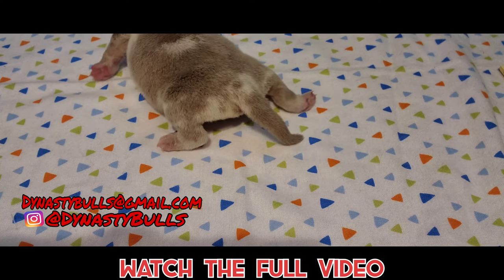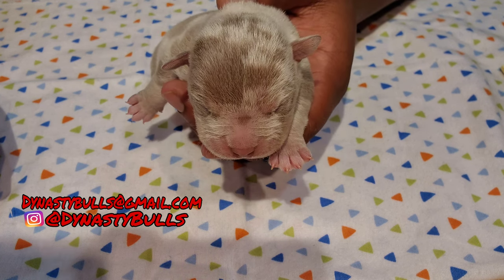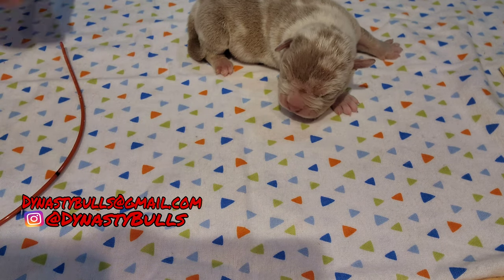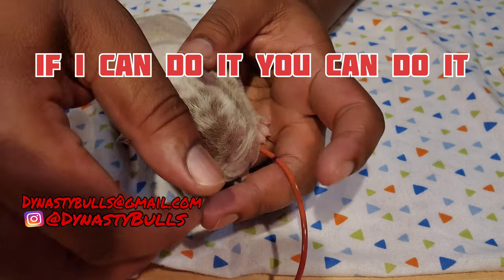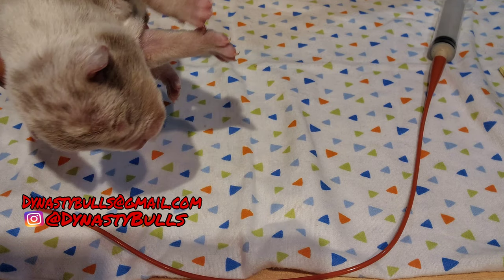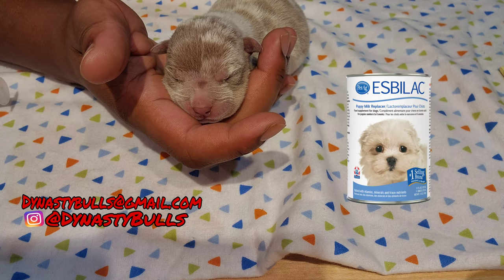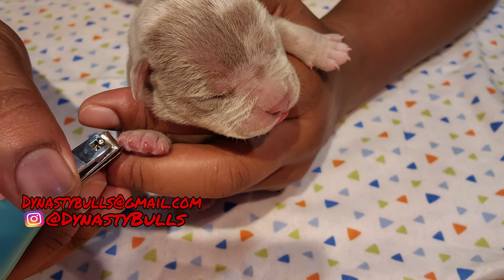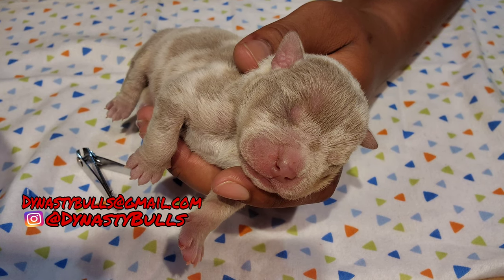How To Tube Feed (Bullies/Frenchies)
How to tube feed a premature/weak puppy when it is needed. This can save your puppy's life as well as safe time over bottle feeding.

Folllow us @DynastyBulls on Instagram & Facebook